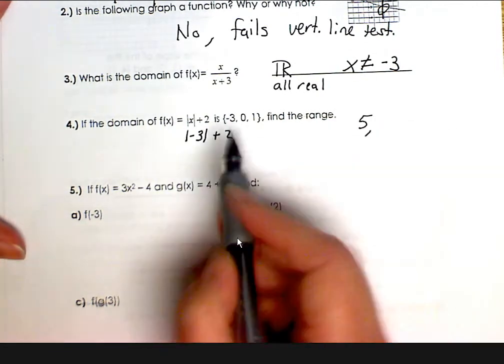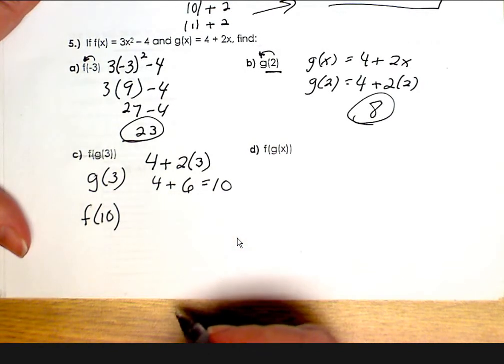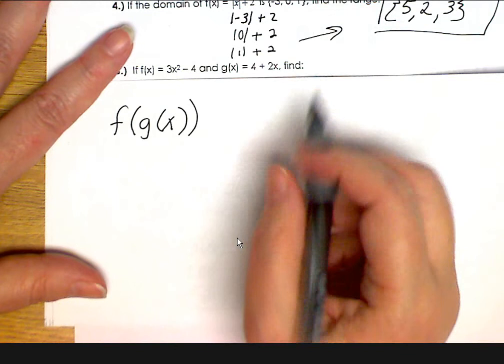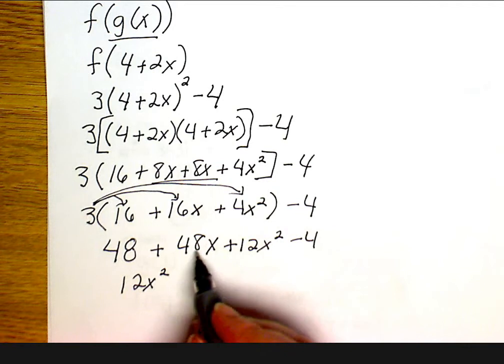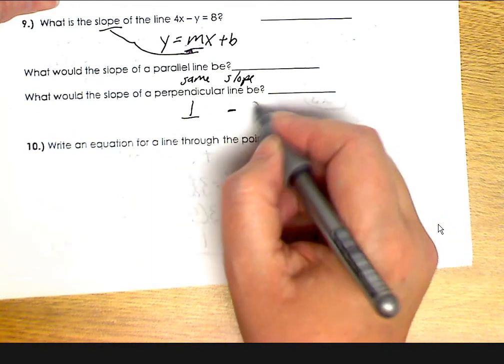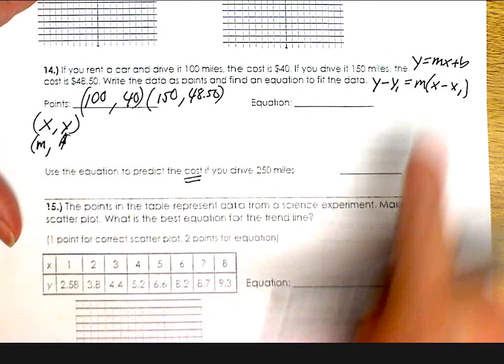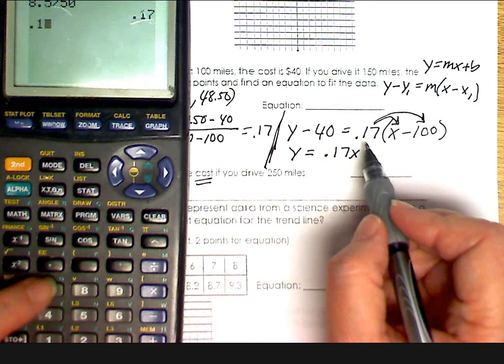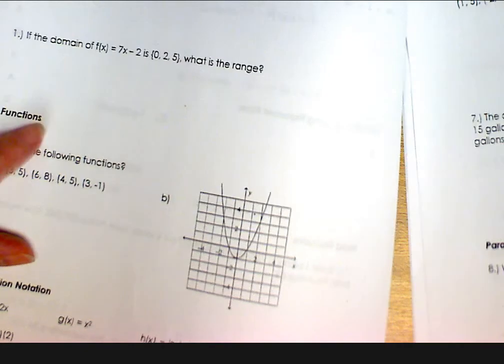midterm review unit 2